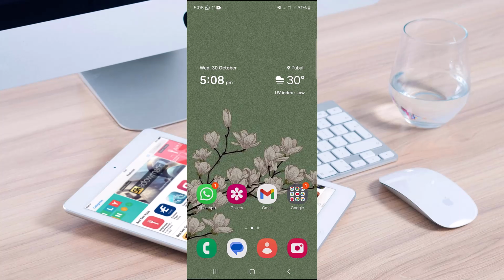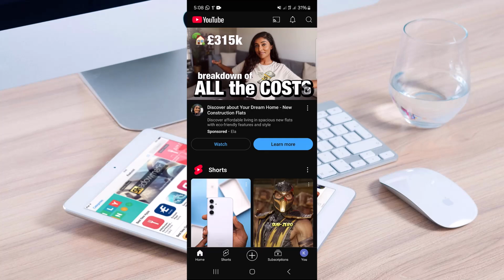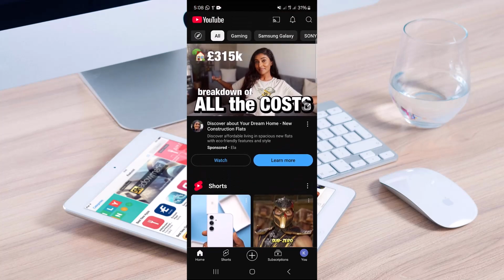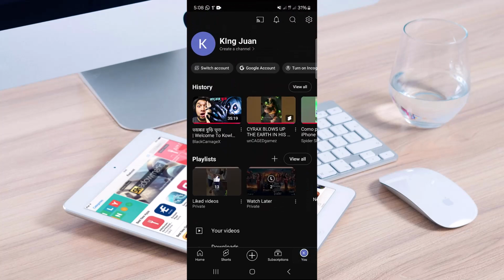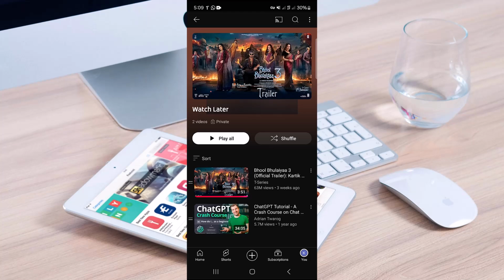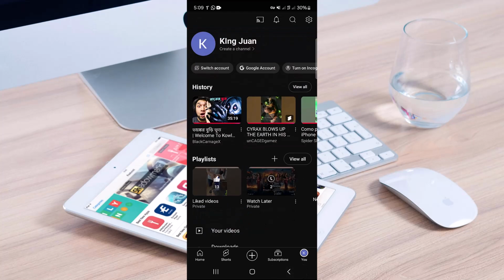How To Find Watch Later Playlist On YouTube - Full Guide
Do you want to know How To Find Watch Later Playlist On YouTube ? Then this is the video for you!

This is a step-by-step tutorial on how to find youtube watch later playlist  full guide on this.